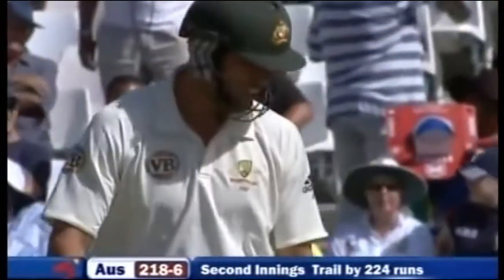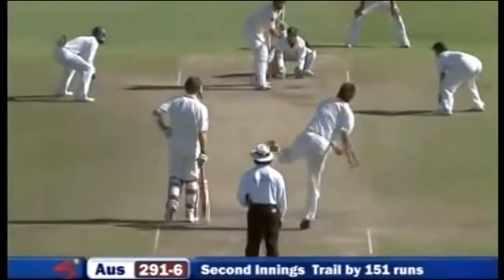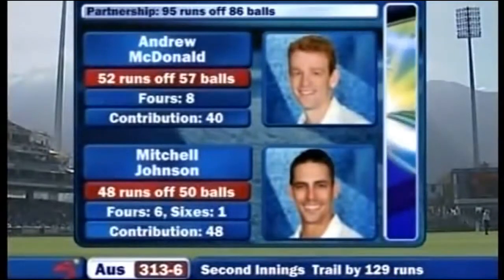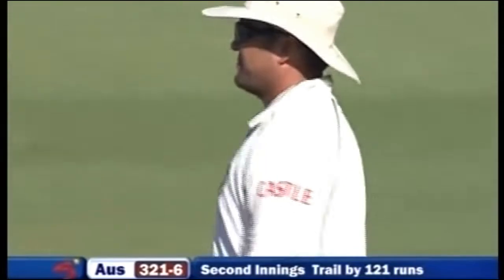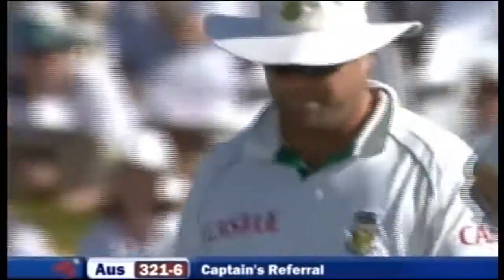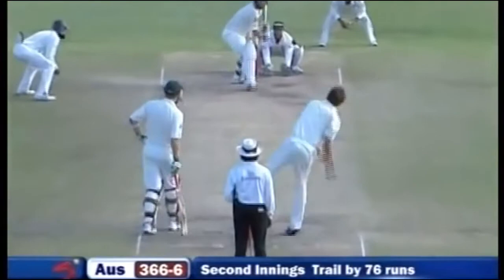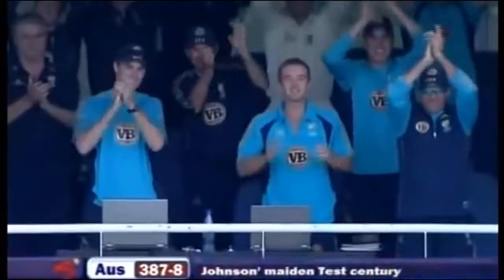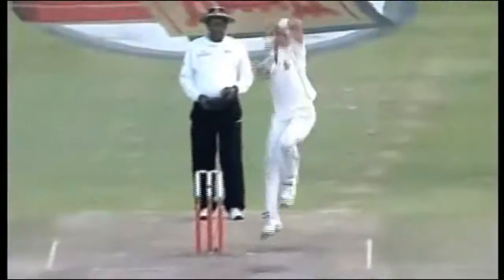Mitchell Johnson's only international hundred | 123* vs South Africa in 2009